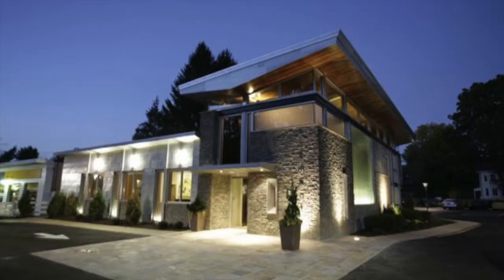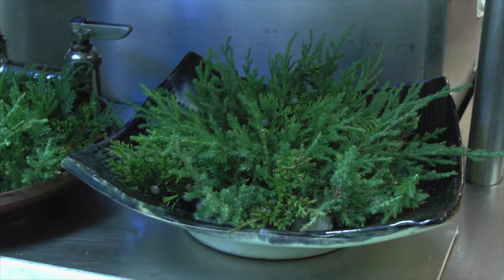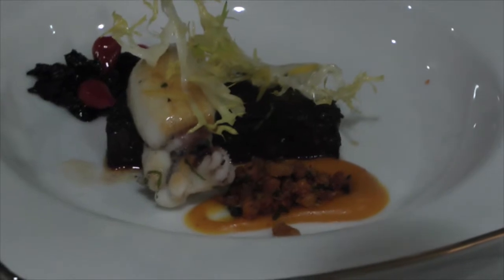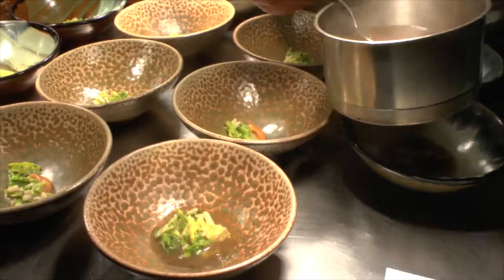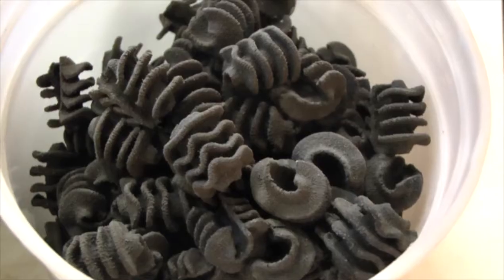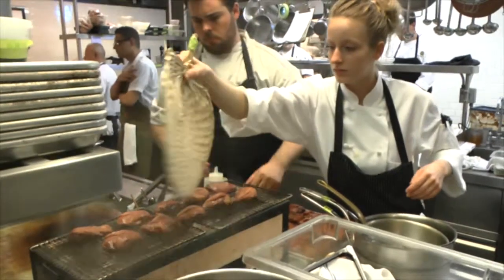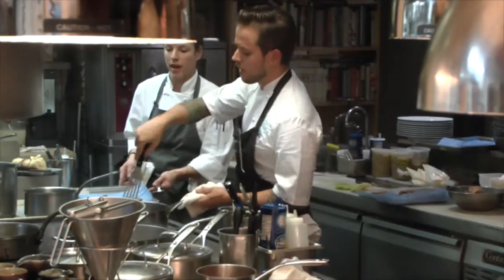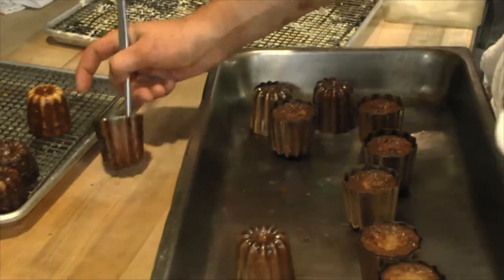elements collaborative dinner 2013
This video is about elements Princeton collaberative dinner 2013 Over 9,000 and counting videos of the Princeron Area - check it out!